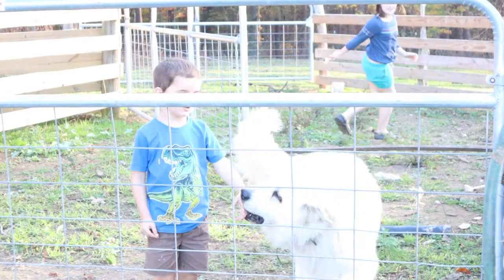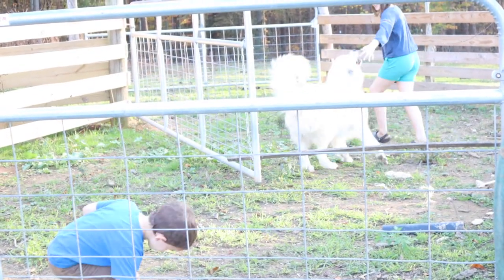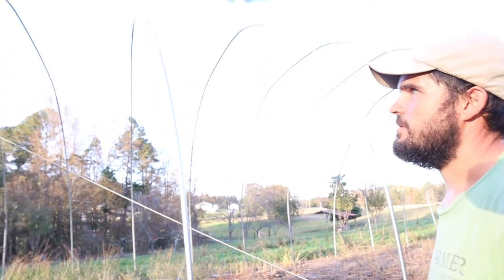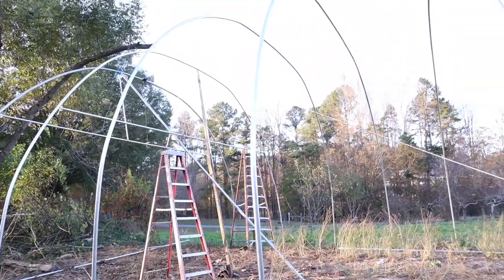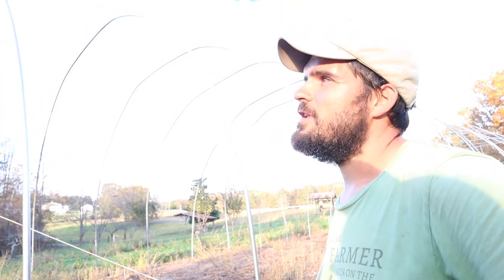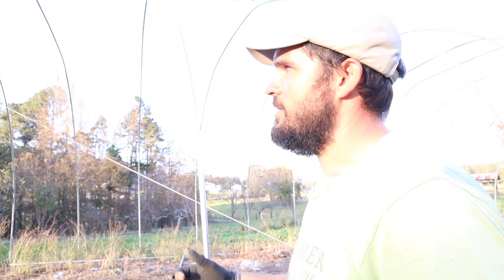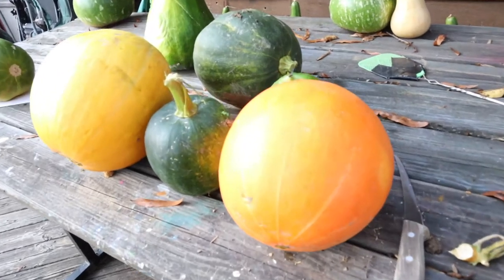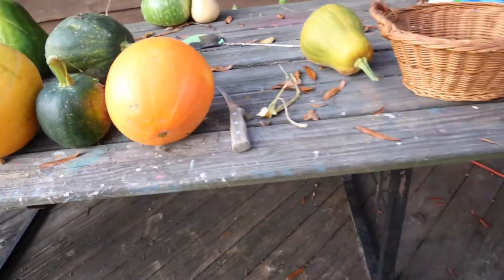I just can't seem to get ORGANIZED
Day 10 of No Spend November and we are starting to feel like the next couple of weeks are going to be difficult as we try to spend zero money.